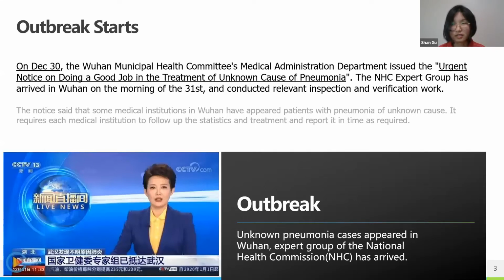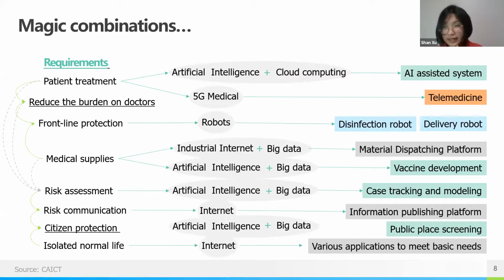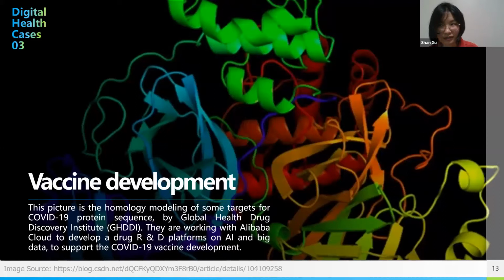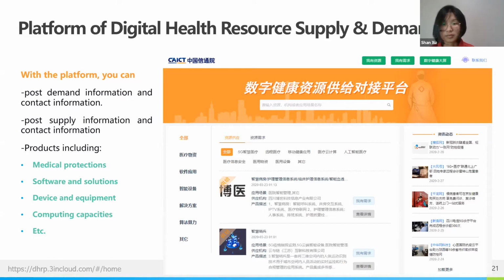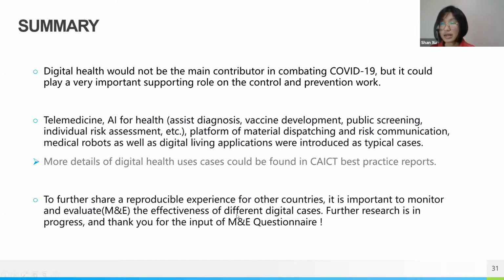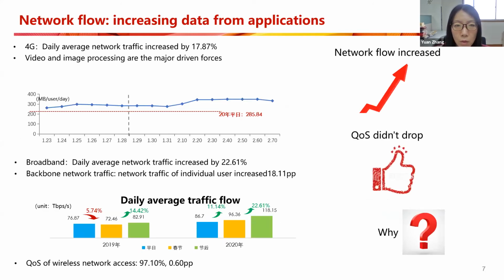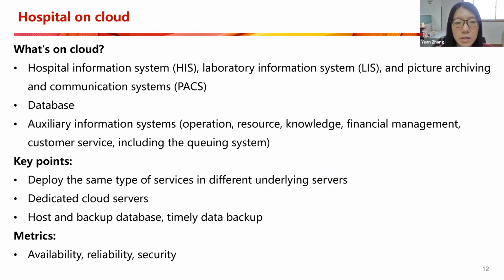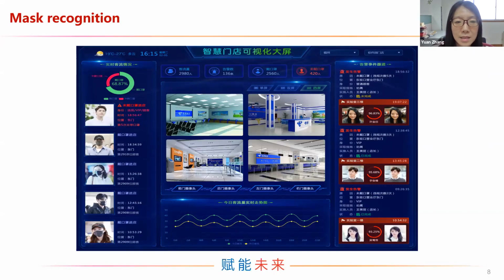COVID-19: China’s digital health strategies against the global pandemic | AI FOR GOOD LIVE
Digital health technologies are critical tools in China’s fight against COVID-19. AI, big data, 5G and robotics provide solutions for patient treatment, frontline protection, risk reduction, communications and improved quality of living under lockdown.

This episode showcases use cases from China’s digital health strategy as shared by key experts working together in the health and telecommunications sectors. The session will provide context for how AI and ICT technologies supported healthcare and citizen needs for the world’s most populous nation.